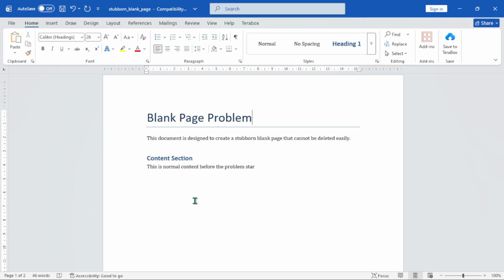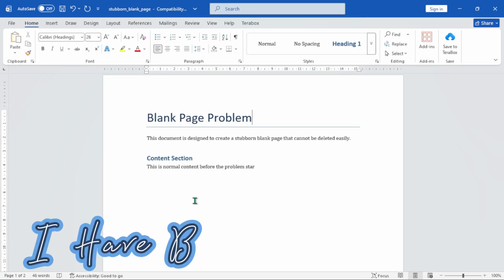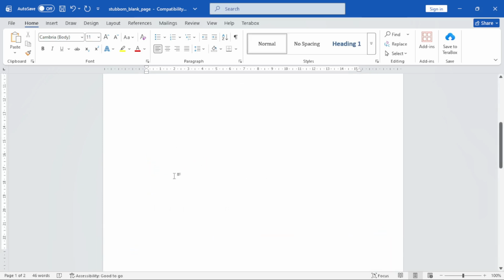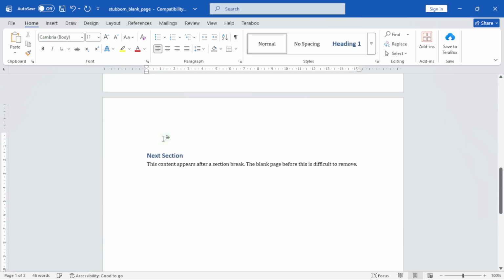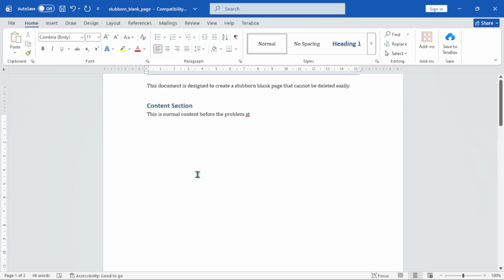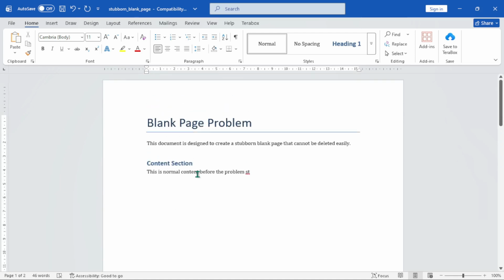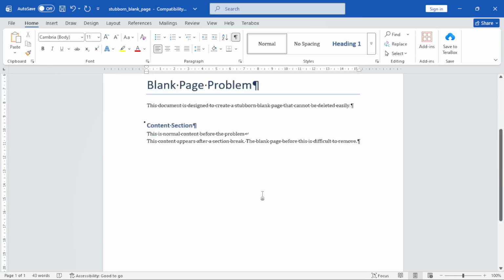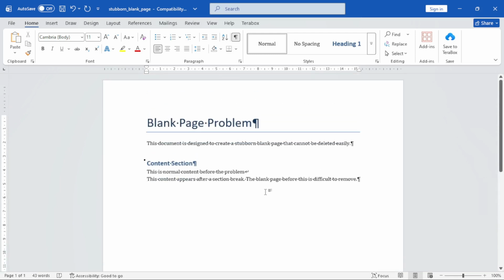Can’t Delete a Blank Page in Word? Do This (Works Every Time)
Can’t delete a blank page in Microsoft Word?

In this quick tutorial, you’ll learn how to remove stubborn blank pages in Word that won’t delete, including hidden section breaks and formatting issues.

We cover:
• Why blank pages won’t delete in Word
• How to reveal hidden formatting marks (Ctrl + Shift + 8)
• How to remove section breaks vs page breaks
• The “font size 1” trick for impossible pages

This works for Word 365, Word 2026, and Word Online.

Delete blank pages in Word quickly using these simple steps.

delete blank page word 2026, word blank page won't delete, remove stubborn page word, Microsoft Word tip